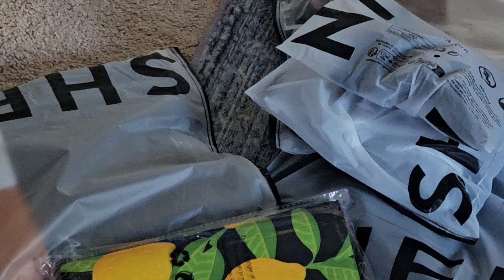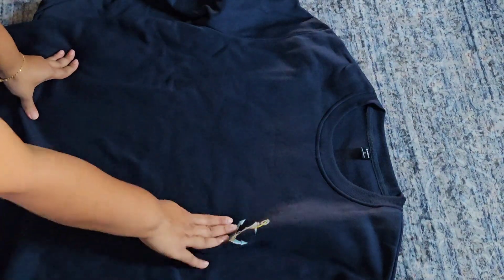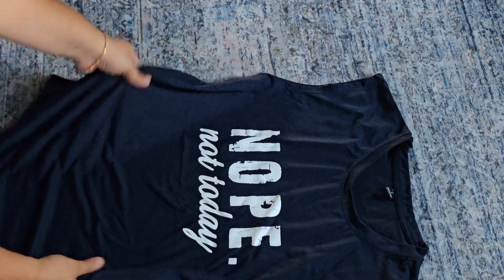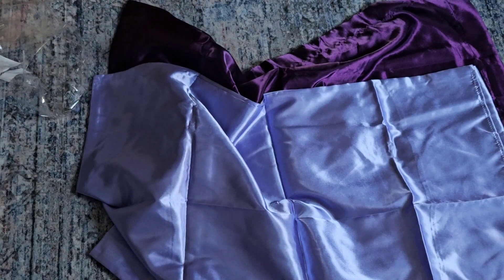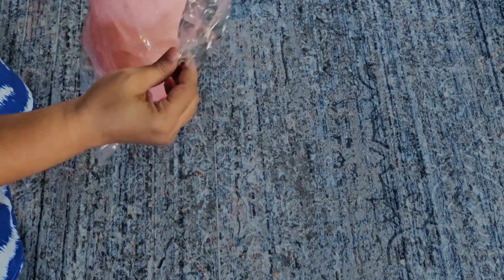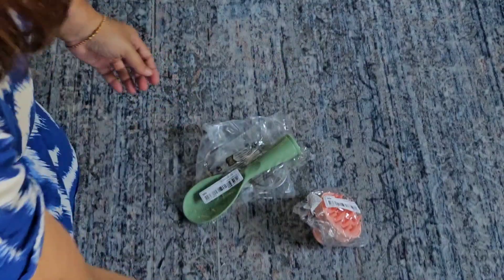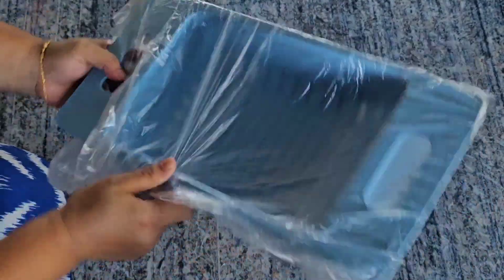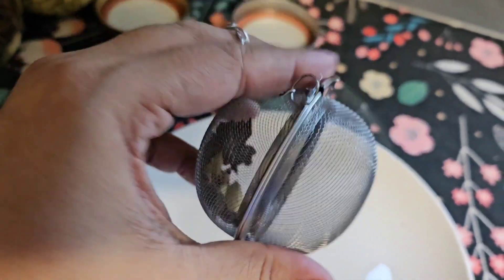SHEIN HAUL UNDER $200 | shopping from shein